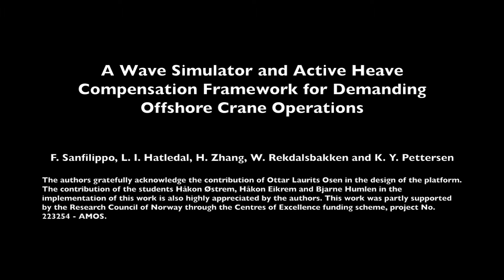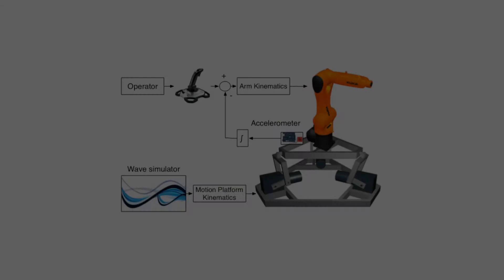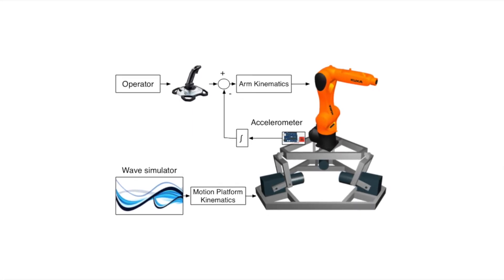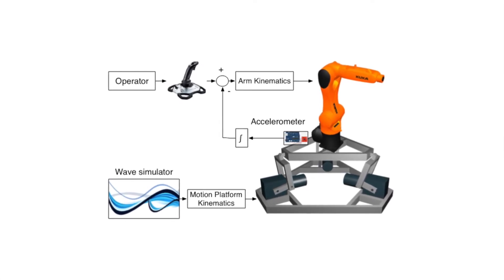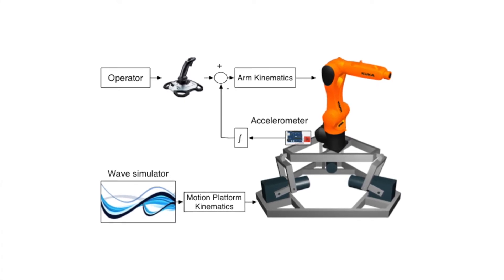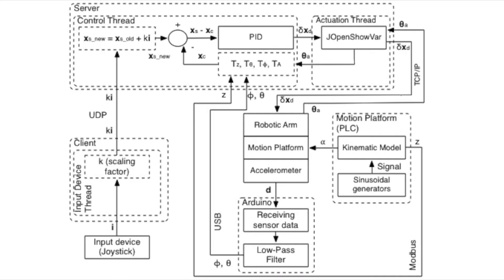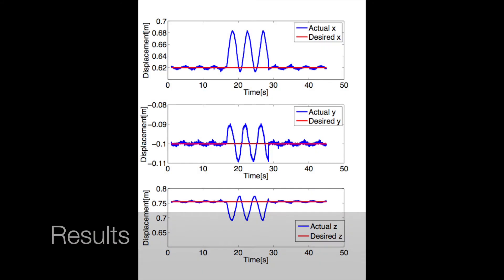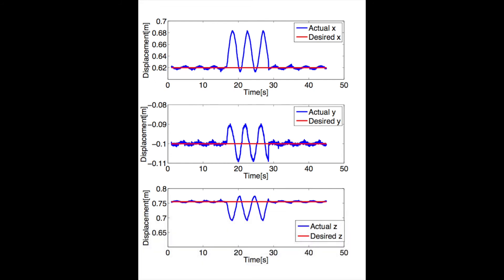A Wave Simulator and Active Heave Compensation Framework for Demanding Offshore Crane Operations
In this work, a framework is presented that makes it possible to reproduce the challenging operational scenario of controlling offshore cranes via a laboratory setup. This framework can be used for testing different control methods and for training purposes. The system consists of an industrial robot, the Kuka KR 6 R900 SIXX (KR AGILUS) manipulator and a motion platform with three degrees of freedom. This work focuses on the system integration. The motion platform is used to simulate the wave effects, while the robotic arm is controlled by the user with a joystick. The wave contribution is monitored by means of an accelerometer mounted on the platform and it is used as a negative input to the manipulator’s control algorithm so that active heave compensation methods can be achieved. Concerning the system architecture, the presented framework is built on open-source software and hardware. The control software is realised by applying strict multi-threading criteria to meet demanding real-time requirements.